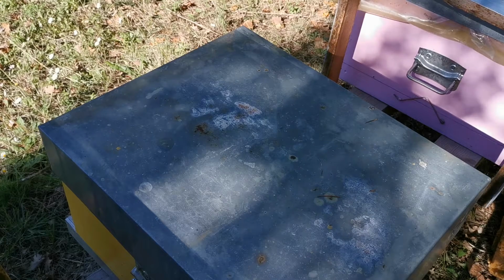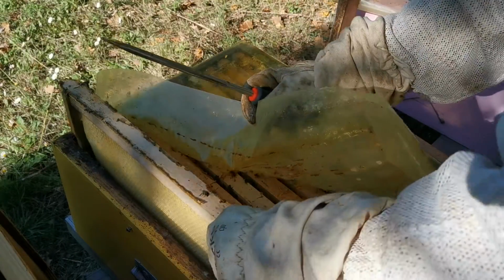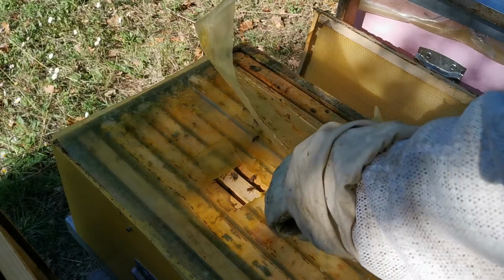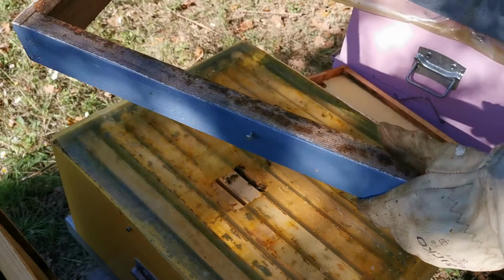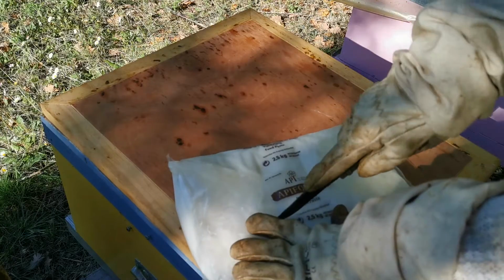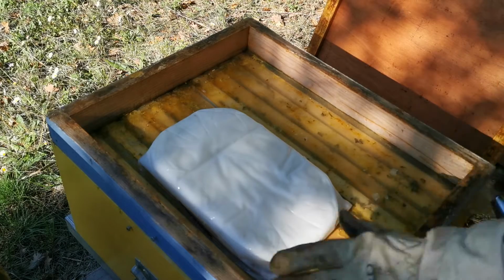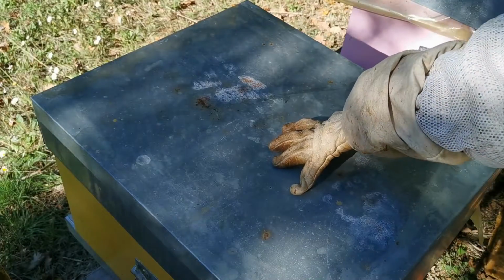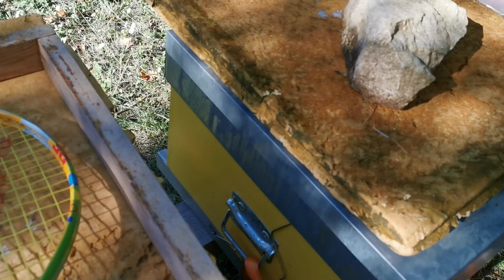Preparing a hive for winter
Checking reserves, does it need a partition? Putting on a block of candy